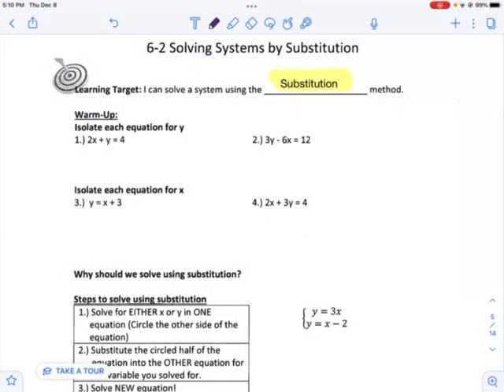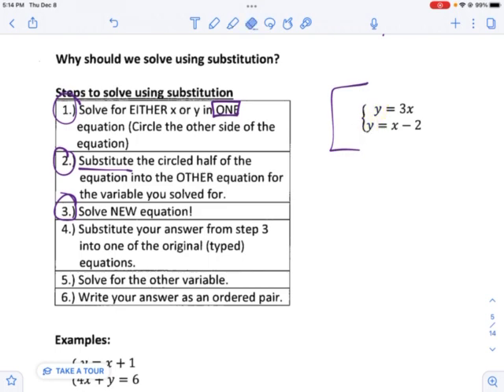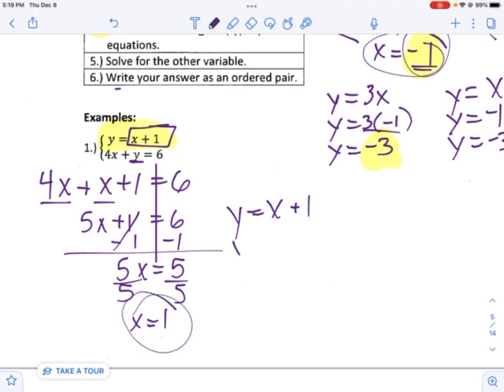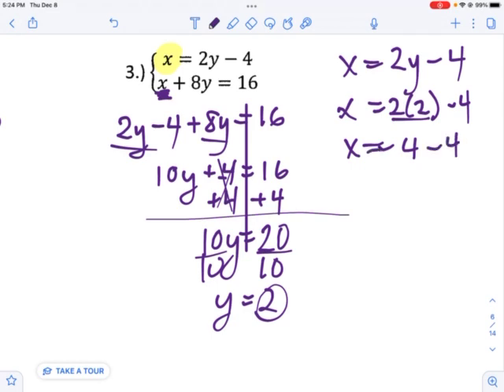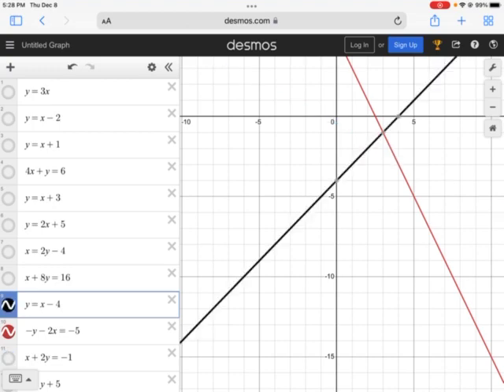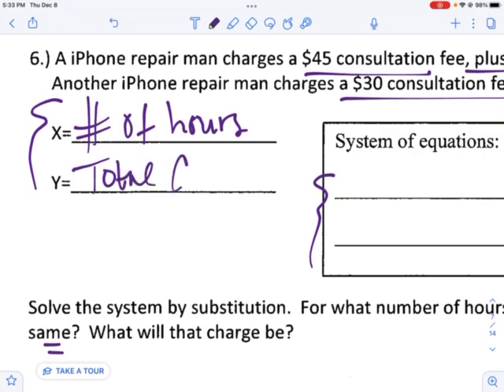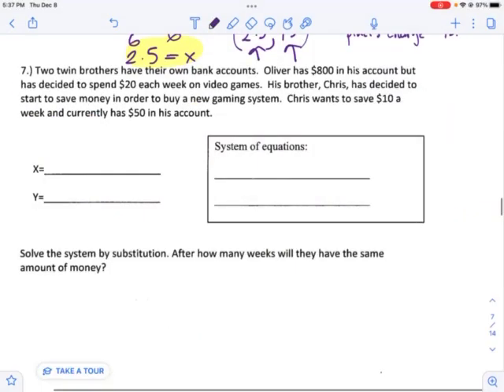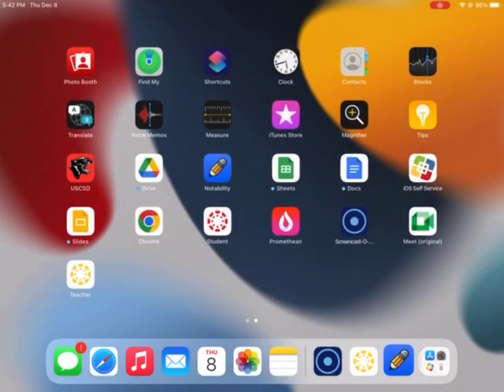6 2 Notes Video